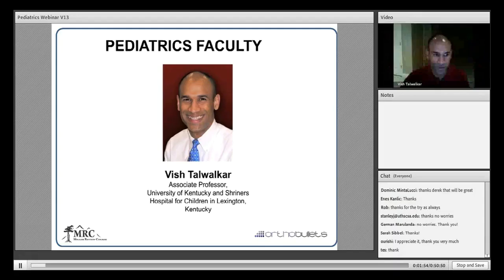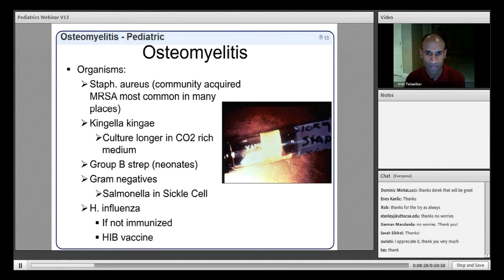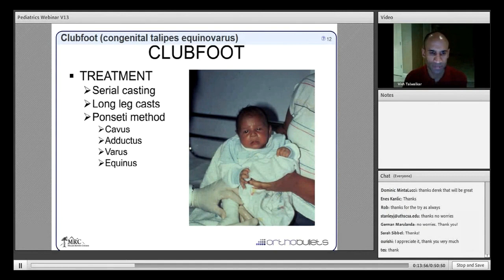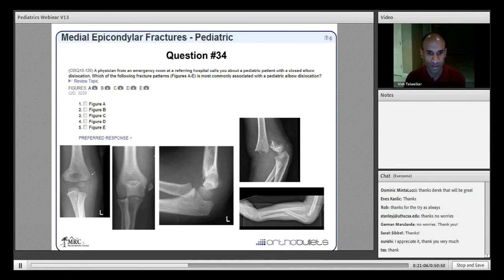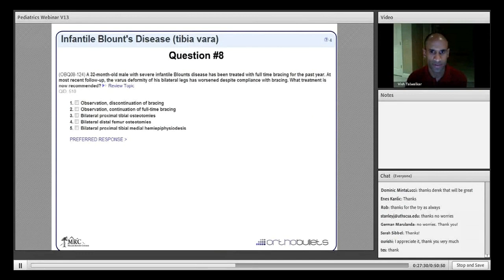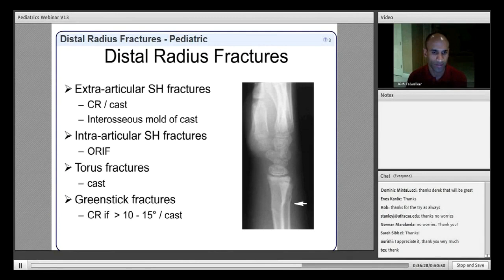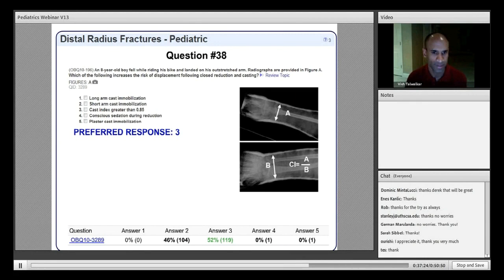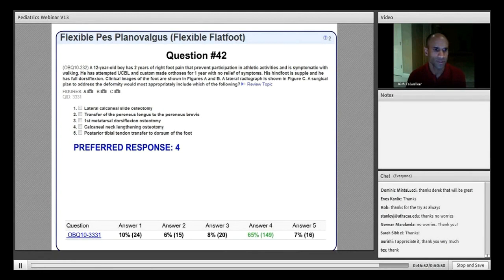PEDIATRIC WEBINAR Miller/ Orthobullets review Webinars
FOLLOW ME in my TWITTER to be updated

Let's continue  the Project

Here is the PEDIATRIC WEBINAR

As i said I'm  trying to STUDY LEARN an SUCCEED in Orthopedics and as you can see i don t want to be alone i want all of my orthopedic colleague to Succeed with me .
i want to share all the info i grasp and any kind of knowledge i have and share all i need is supporting from you my colleagues :) .

Comment to improve all of us myself you and other orthopedic surgeon

Share my channel no no no its not mine from now on its yours SHARE it to all your Colleagues make the value knowledge be allover